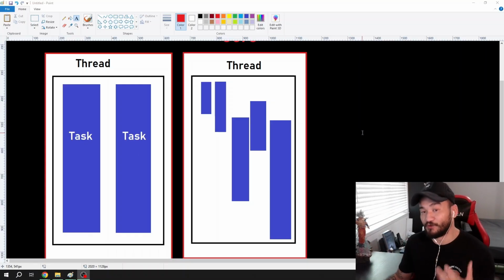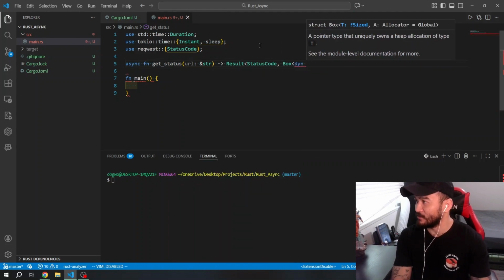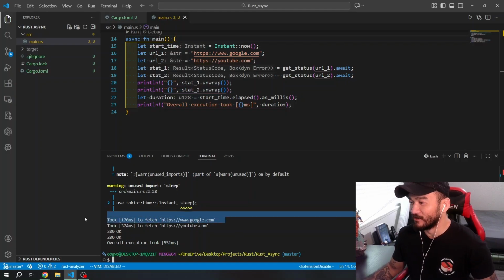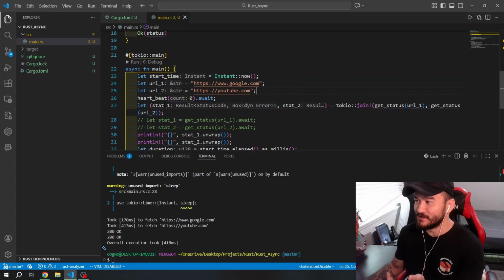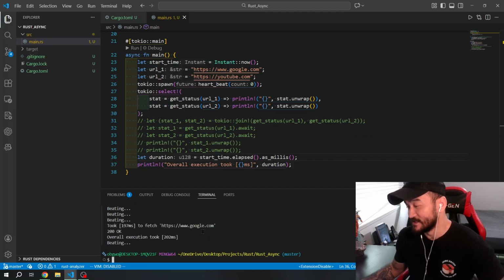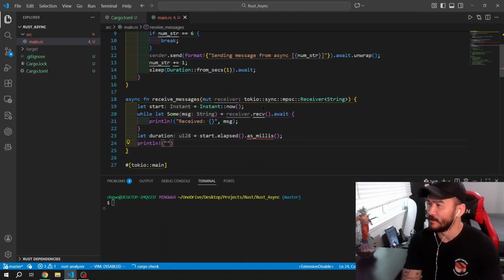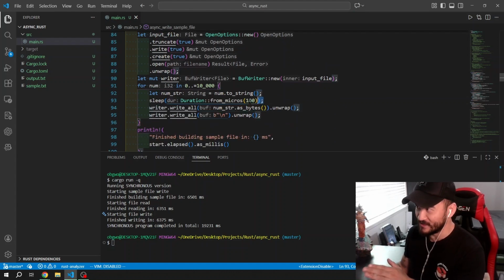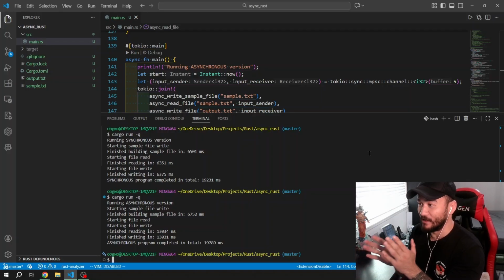Rust Asynchronous Programming Explained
Breaking down the concept of Asynchronous Programming in Rust.